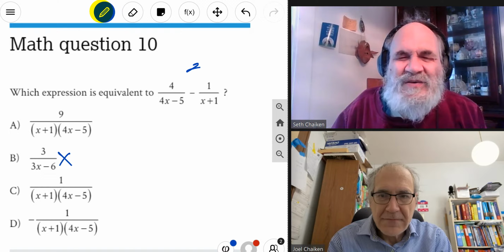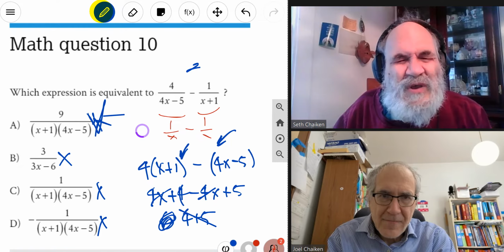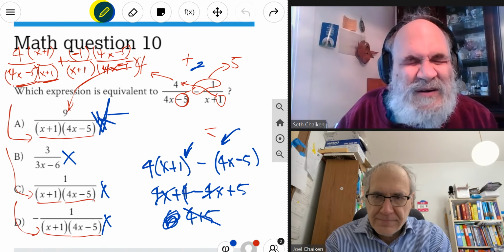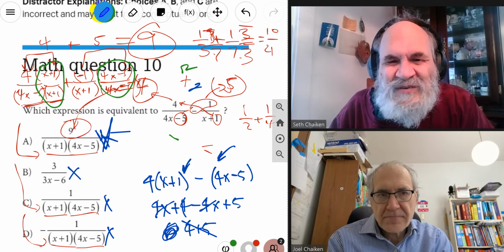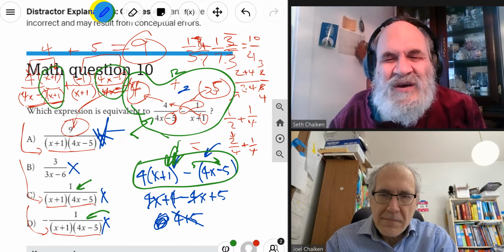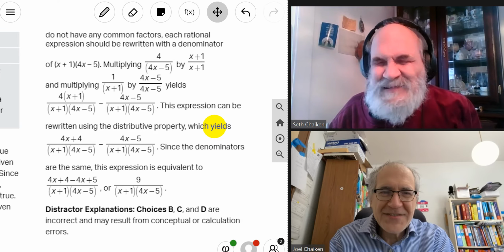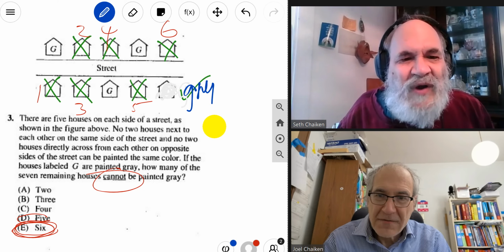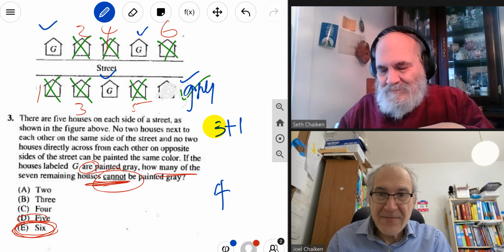SAT Math Question of the Day, March 2, 2023